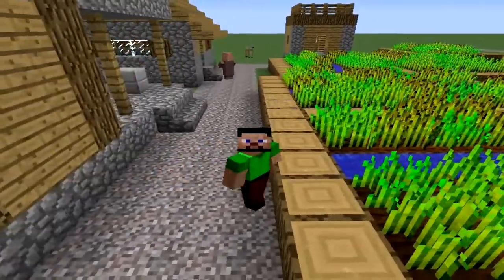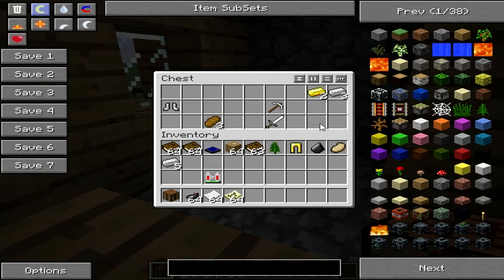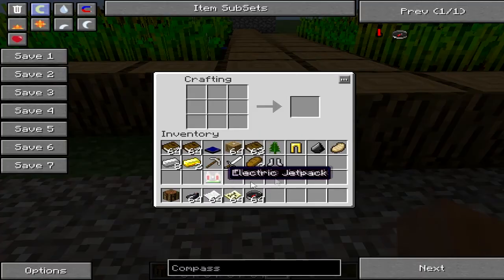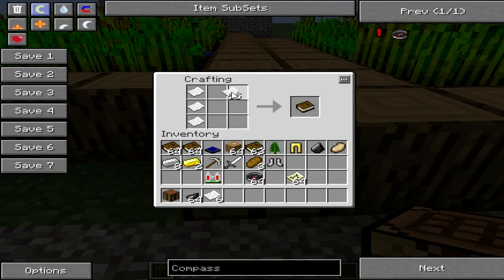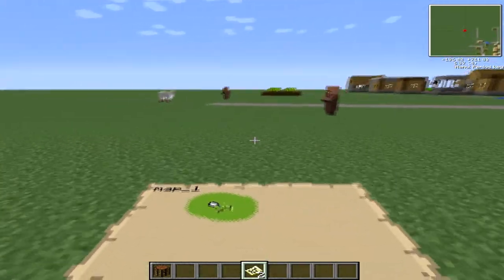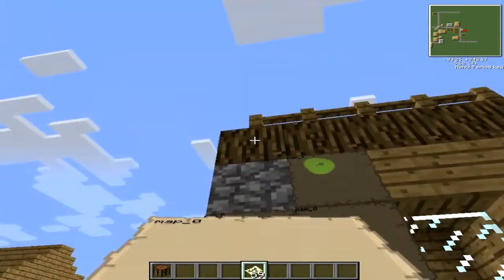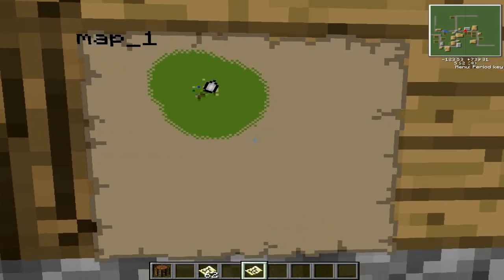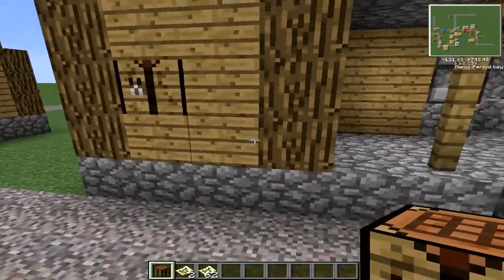Minecraft Mod Spotlight: Hangable maps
Though this is for decoration it could be sweet for people who like adventuring and planning ahead but not have to constantly look down to see their map. This is pretty nifty.